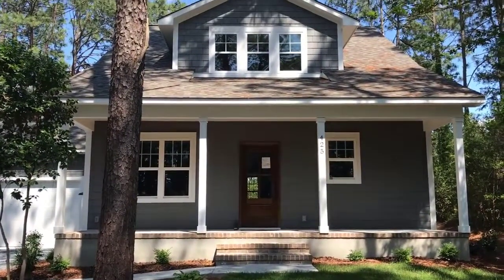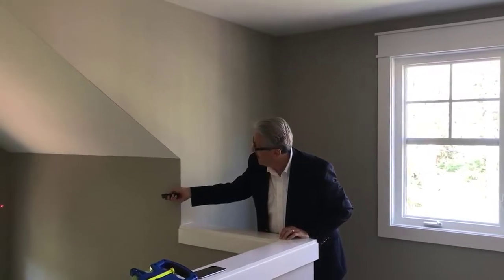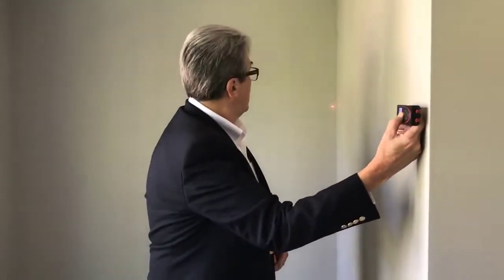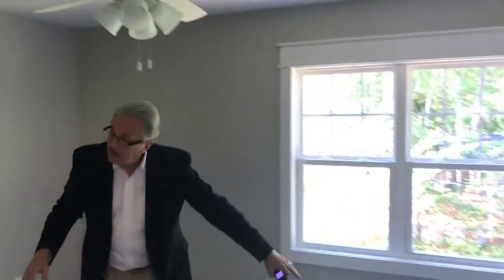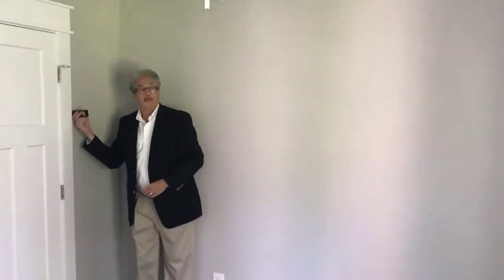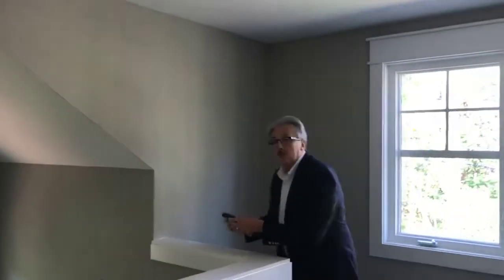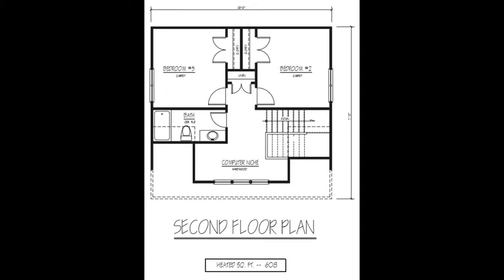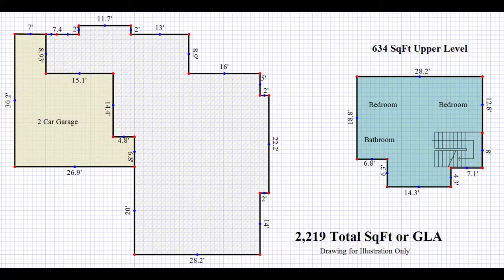Measuring the Upper Level Crestview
Creating living area measurement on the upper level.